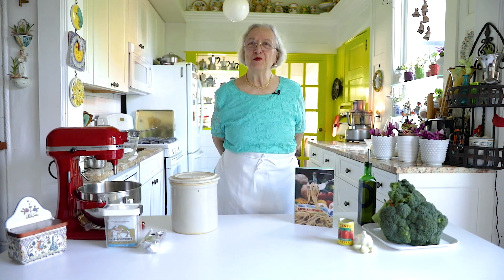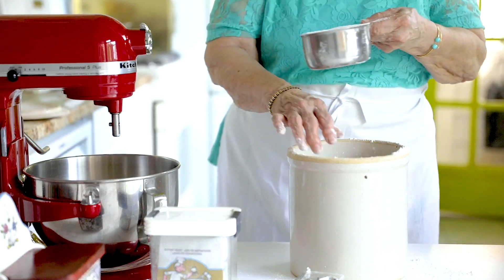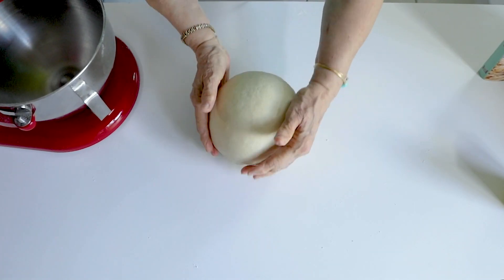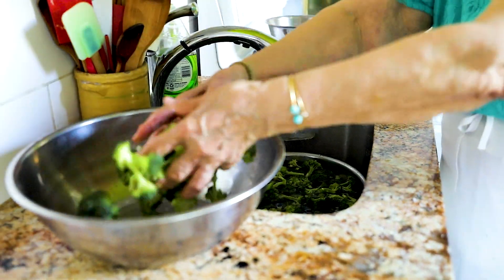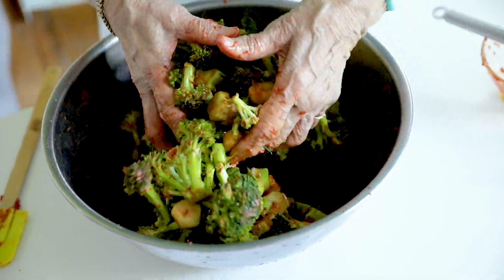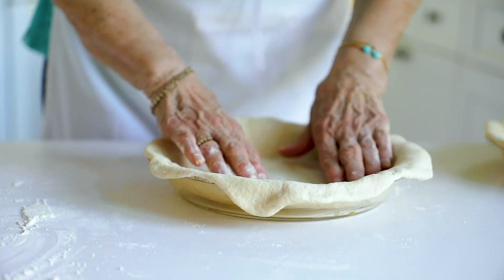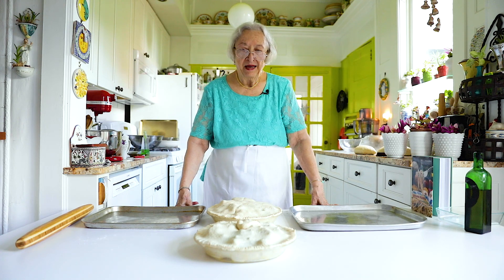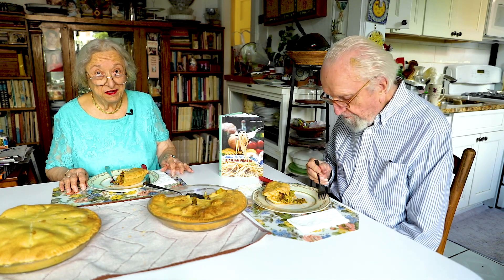Broccoli Scaccia | Kitchen on the Cliff with Giovanna Bellia LaMarca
Broccoli Scaccia is a favorite from my native city of Ragusa.
This is a traditional treat which is enjoyed on picnics and when people get together. I hope that you will try and enjoy this novel way to eat broccoli!

Ingredients:
Dough for Scaccie or Broccoli Pies, makes 2
8 cups flour
1 Tablespoon SAFInstant Yeast
1/2 cup lard or Vegetable Shortening
1 Tablespoon salt
2 cups warm water

Filling for 2 Scaccie
Dough divided in half
2 bunches of broccoli
2 cloves garlic, chopped
6 ozs tomato pate
1/2 cup Extra Virgin Olive Oil
1 Lb.Italian Pork Sausage with casing removed OR 1 package of vegan sausage (Field roast, beyond sausage)

My books:
Sicilian Feasts